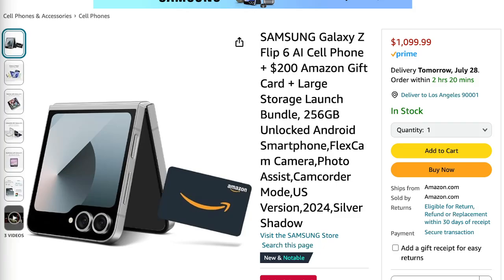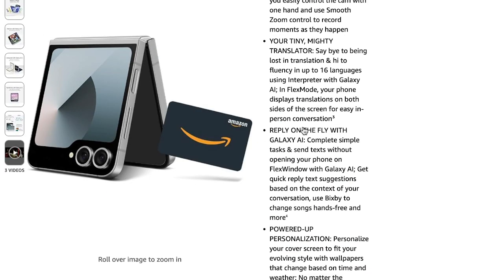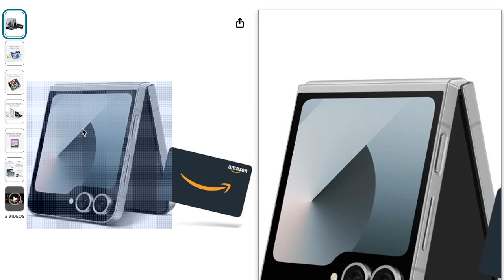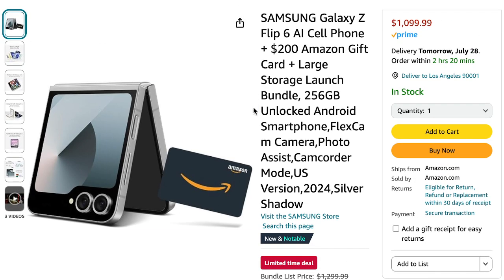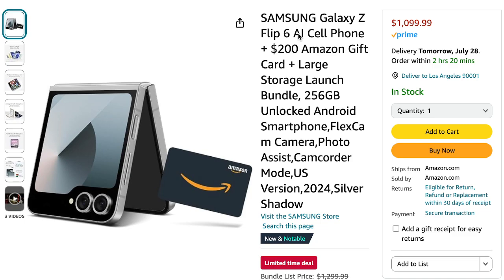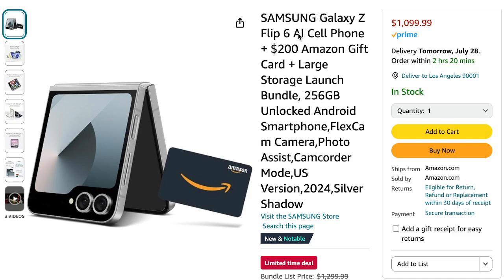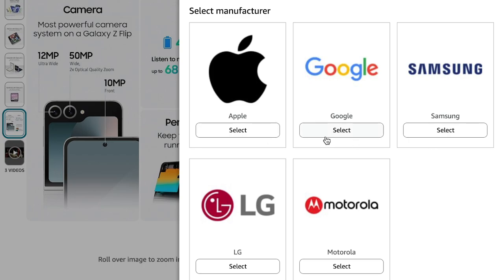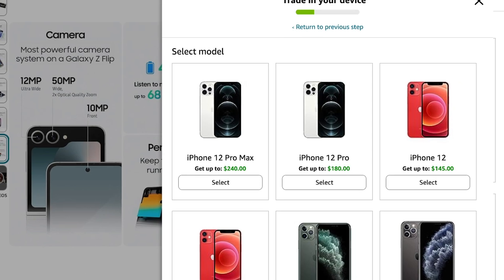SO SAMSUNG HAS ALREADY DISCOUNTED THE SAMSUNG Z FLIP 6.......... INSANE 200 AMAZON GIFT CARD OFFER!!